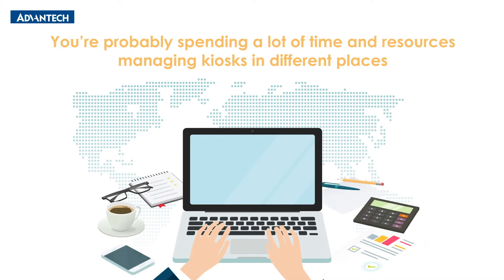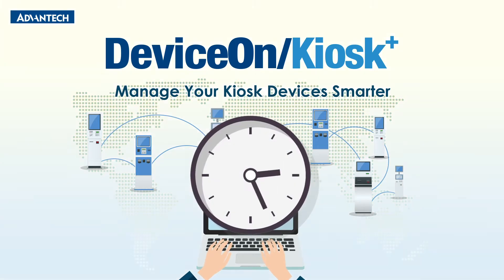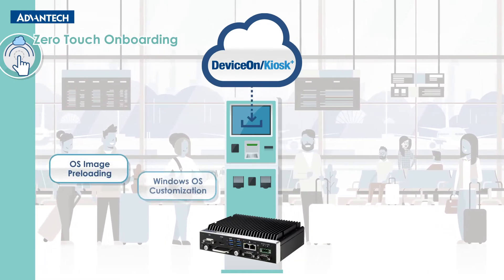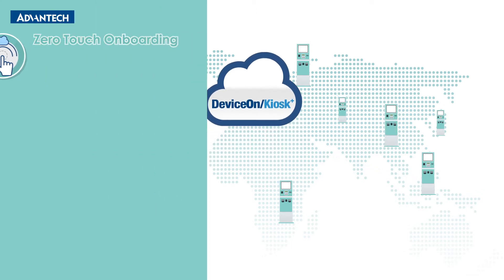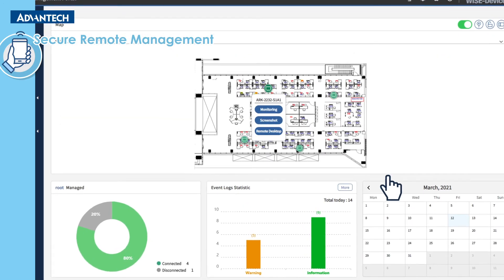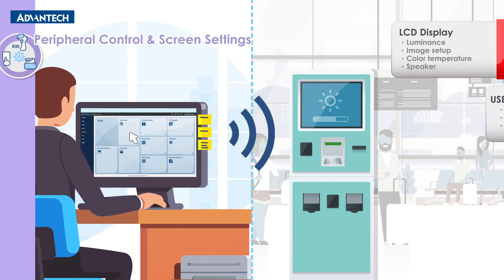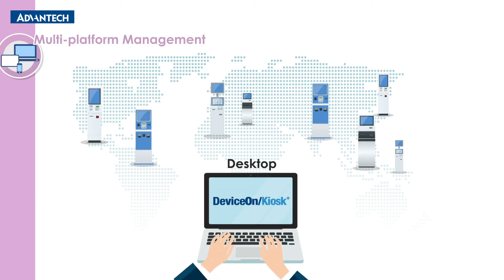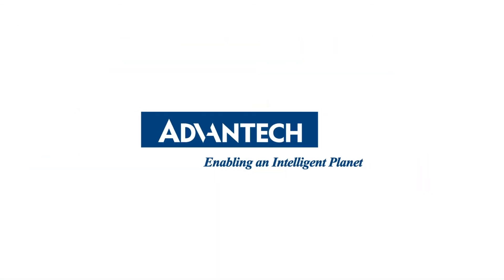DeviceOn/Kiosk+: Manage your Connected Kiosk Devices Smarter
Using DeviceOn/Kiosk+ facilitates quick and easy remote control. It enables users to monitor and manage connected kiosk devices in real-time via a map view interface. This feature lowers maintenance costs and delivers 24/7 operation to kiosks located in multiple locations. Advantech ARK edge computers come with Kiosk+ software, providing an integrated solution that help customers quickly build applications and reduce time-to-market.